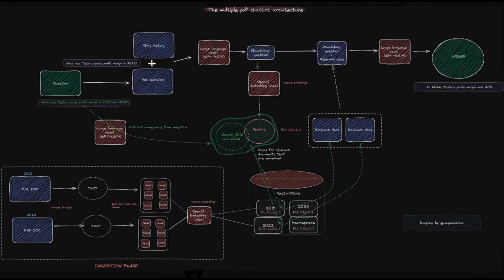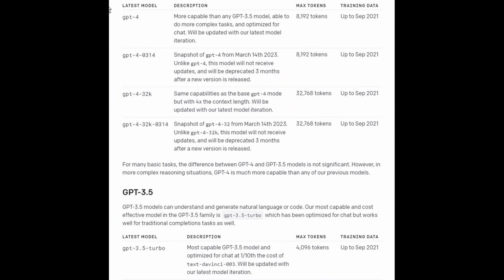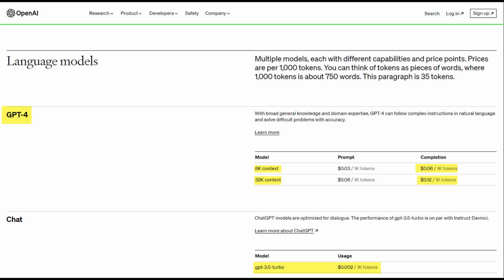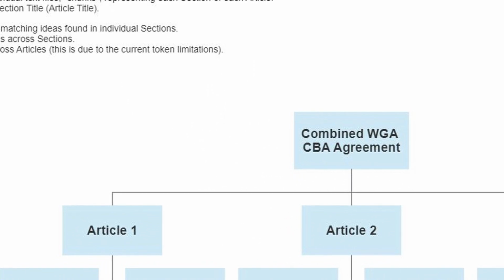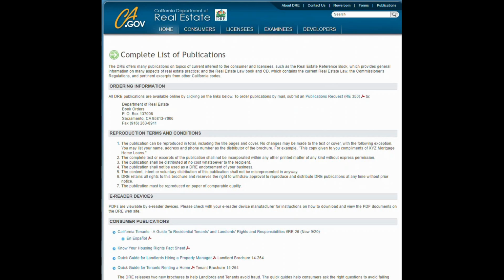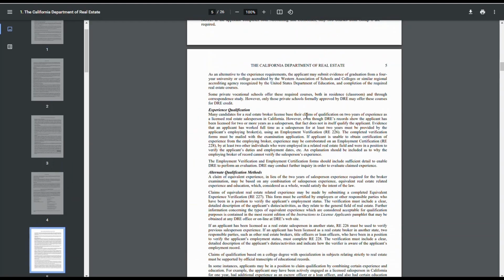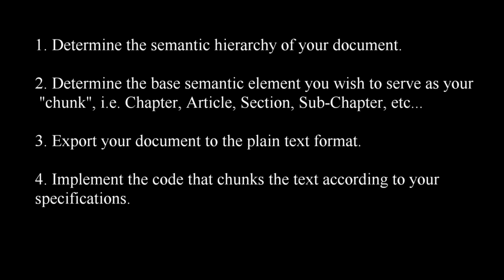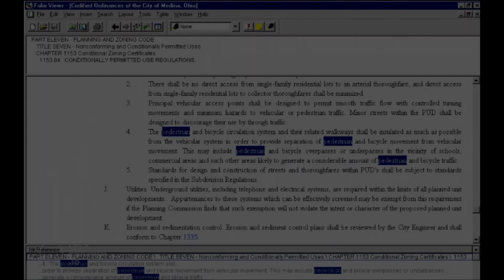Semantic Chunking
Ron Parker discusses a more semantic approach to chunking of text documents for embedding to be used for chat completion with OpenAI LLMs.  He describes this process as "Semantic Chunking".  This is the first use of this term since the introduction of ChatGPT in 2022.

Update: Working with other OpenAI developers, we've come up with a way to automate this process even further using the LLMs themselves.

By the way, the chunk header idea at 07:29 is not mines.  who provide a ChatPDF service.

00:00 Introduction
01:19 The Issue
03:39 The Solution
05:10 Real World Example
09:04 How To?
10:49 Conclusion